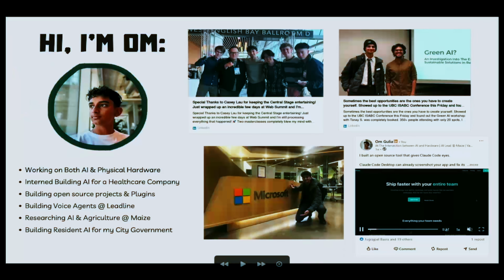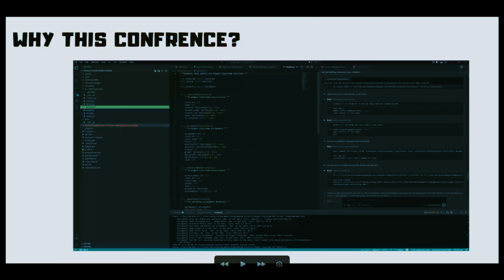Om Gulia - Classroom MCP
Om Gulia shows off his Google Classroom MCP server.

Recorded at Claude for Everyone Vancouver, April 1, 2026.